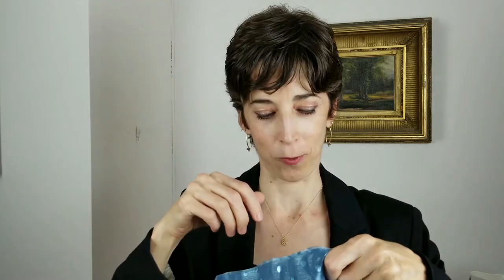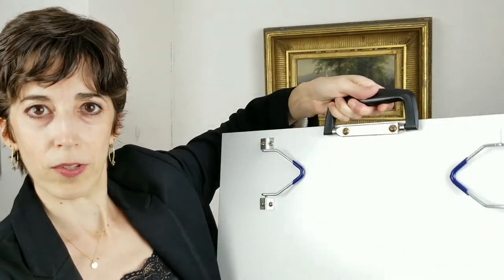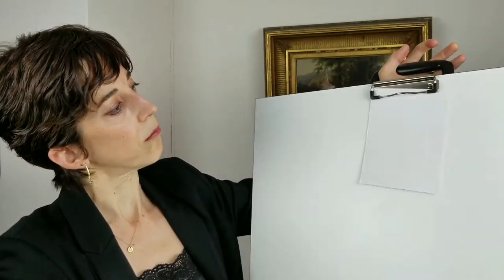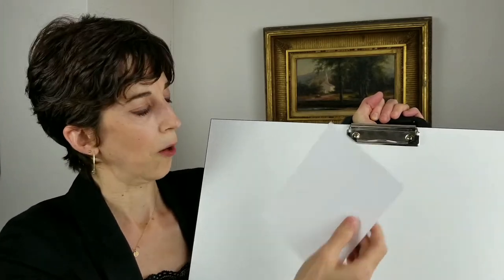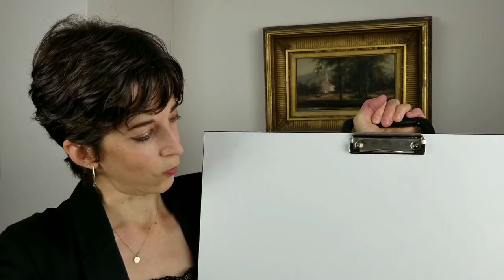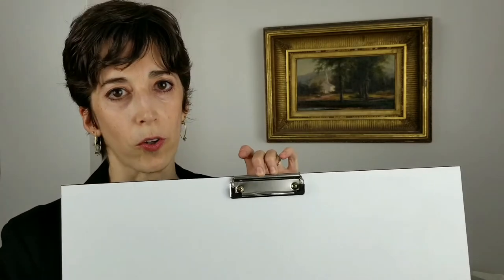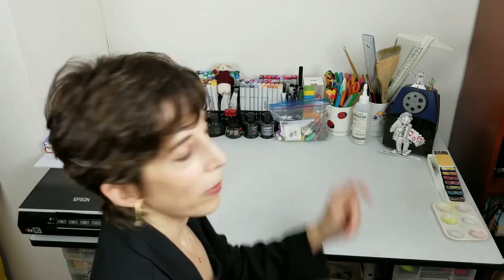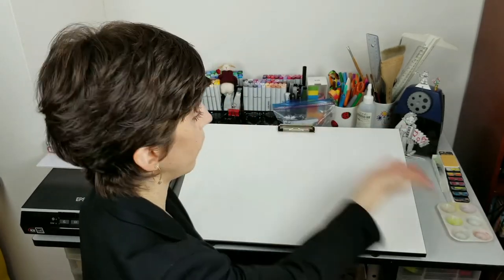Drafting Board Review - Art Bag #16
Although my Alvin drafting desk has a tilting top, I use a smaller portable drafting board placed on my desk top so that I can make use of the surrounding desk surface for my art supplies.  I got my drafting board from Engineer Supply.  Unfortunately, the model I purchased is no longer available,  but you can see similar drafting boards here :

And while you're at it, why not subscribe to my channel (and be sure to toggle on the bell so you get a notification each time I post a new cartoon or illustration videos!)

You can also see more of my whimsical art and illustrations on my

Or, shop my Etsy